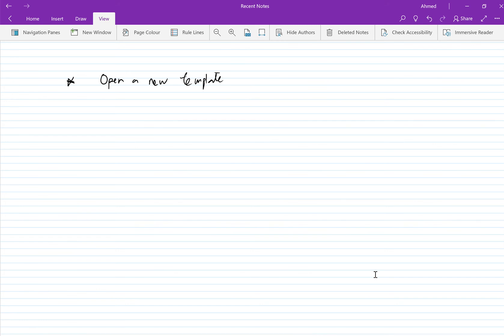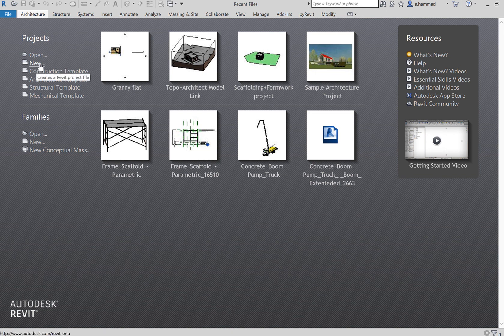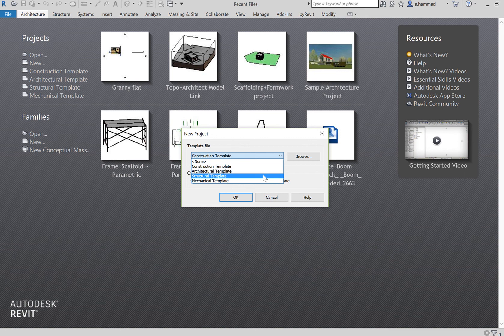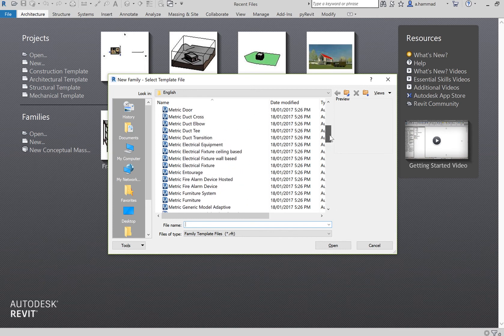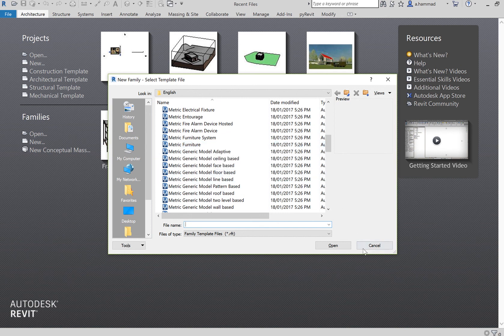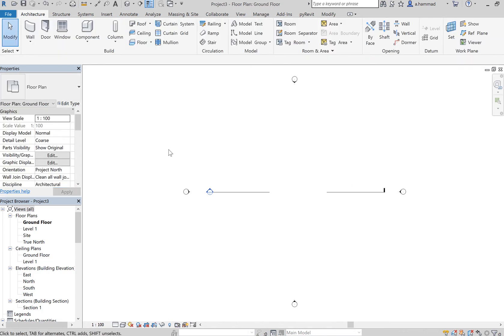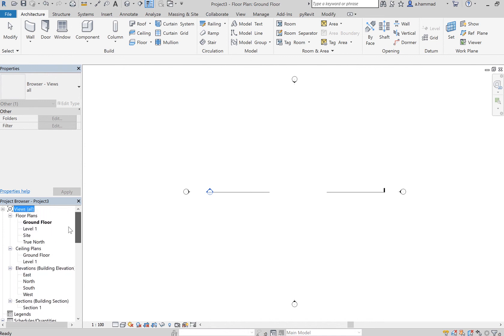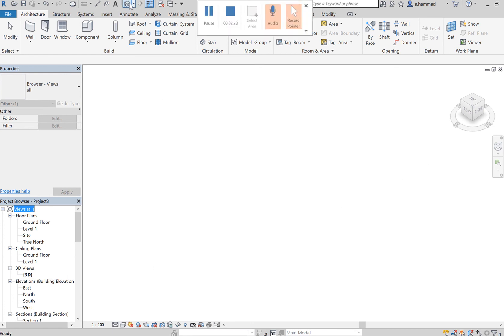Revit Tutorial Video 2: Creating Template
This video shows you how to create a project template in Revit. Part of my lecturing at UNSW Sydney